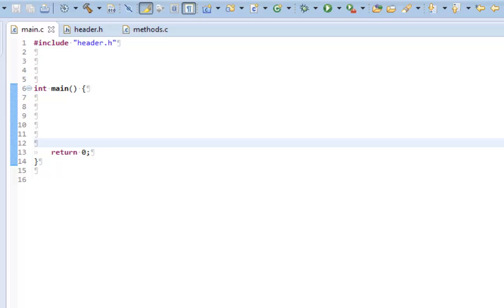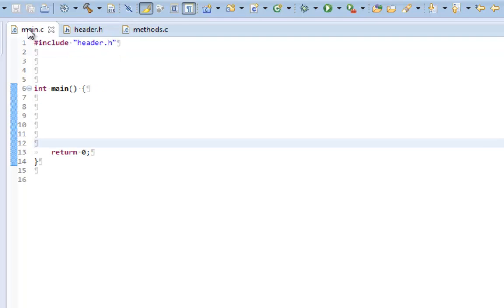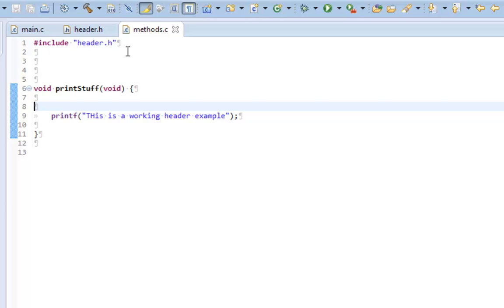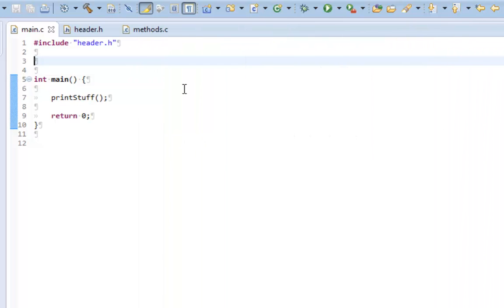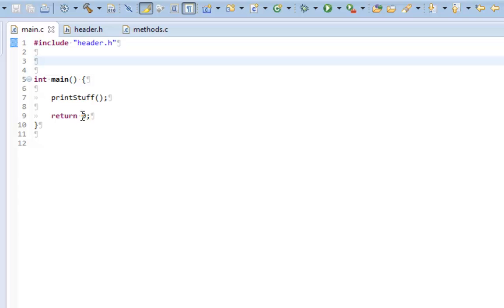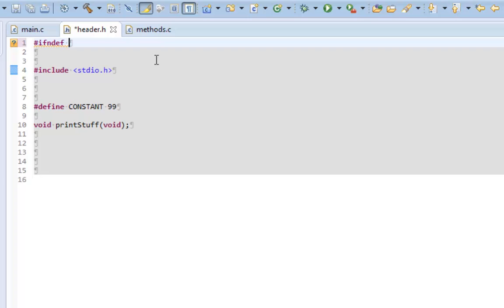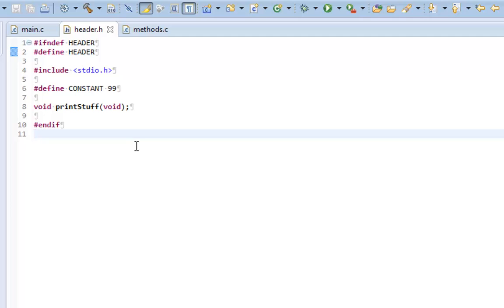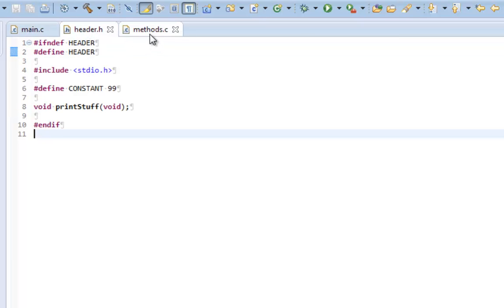C-38 More header files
github code examples: https:--github.com-ajn123-C_Tutorials.git